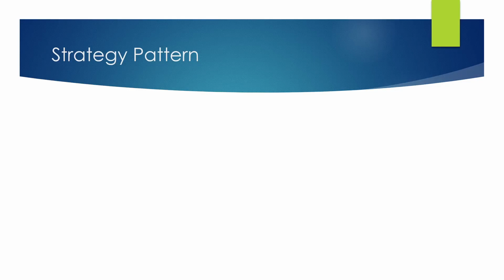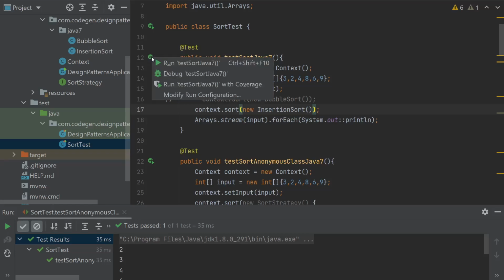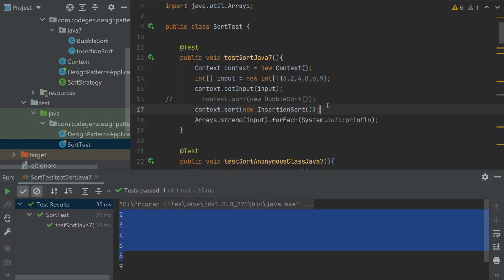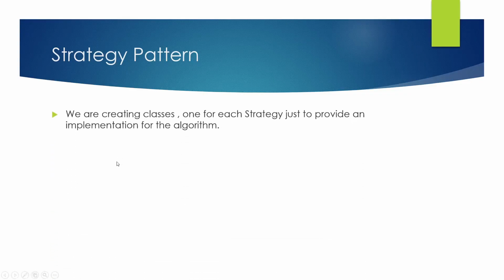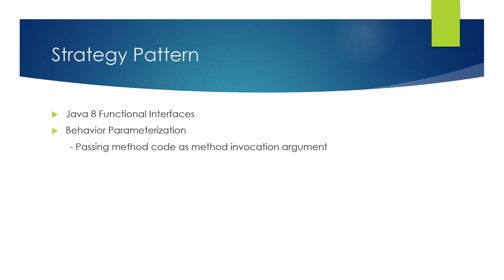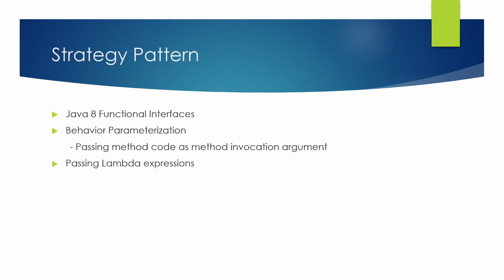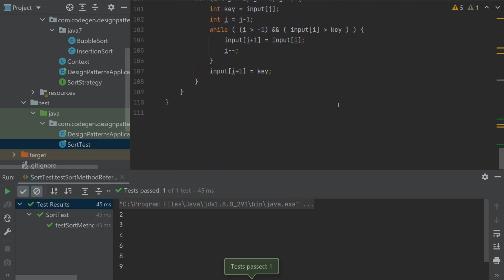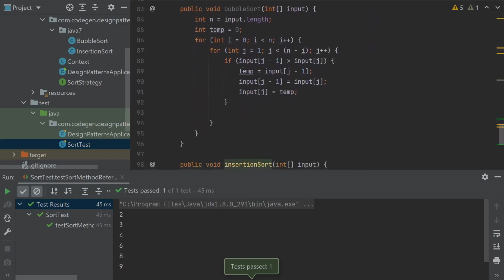Using Java 8 to Simplify Strategy Design Pattern | Simplifying Design Patterns - Part 1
Using Java 8 to Simplify Strategy Design Pattern

In this video, I will give an overview of what Strategy Design Pattern and then implement the Design Pattern with an example in Java 7. Then I will improve the implementation of Java 7 by using Java 8 features to simplify the representation of Strategy Design Pattern.

- Distributed Tracing with Spring Cloud Sleuth and Zipkin
- Consuming COWIN Covid-19 Vaccination API's

It will be an encouragement for people like me.